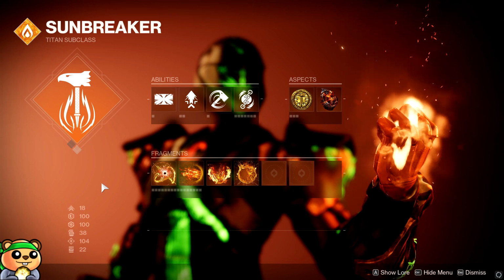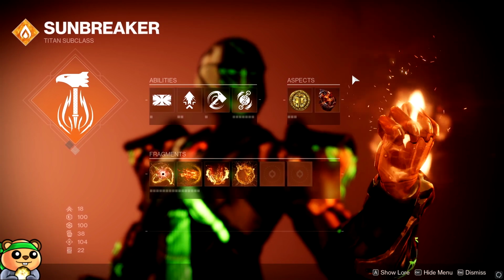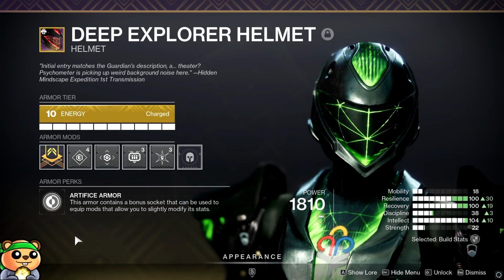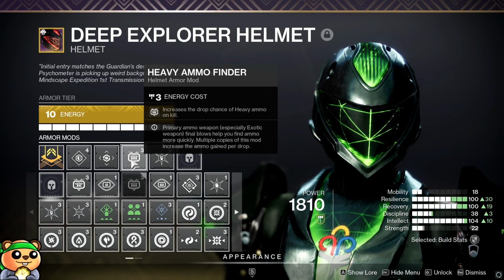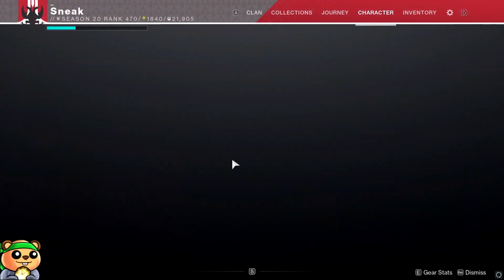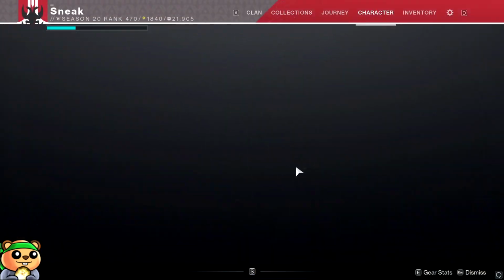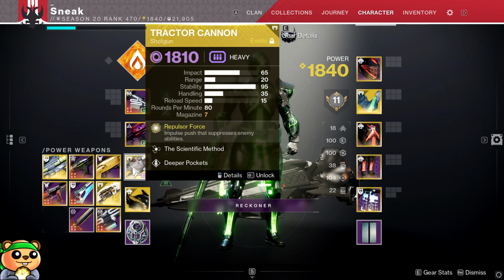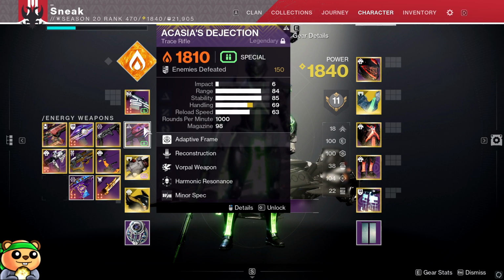2:27 FLAWLESS MASTER THRILLADROME LOST SECTOR w/ Titan Speedrun Guide Destiny 2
2:27 FLAWLESS MASTER THRILLADROME LOST SECTOR w/ Titan Speedrun Guide Destiny 2